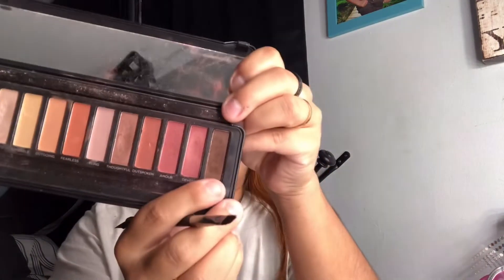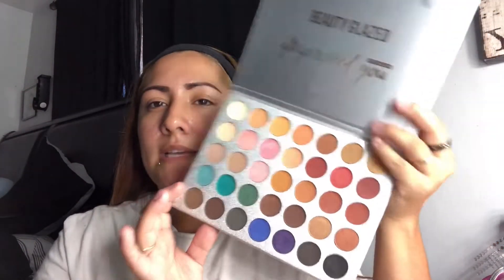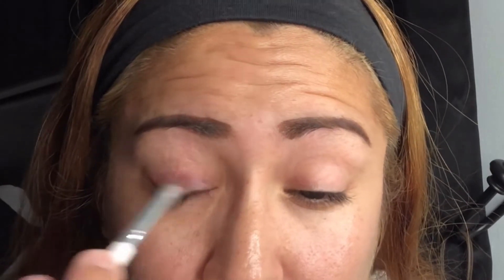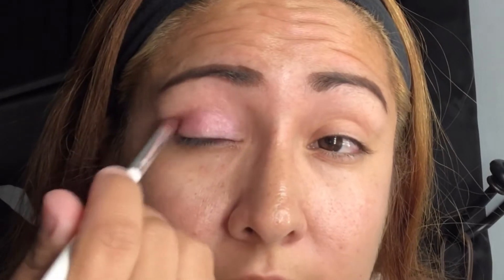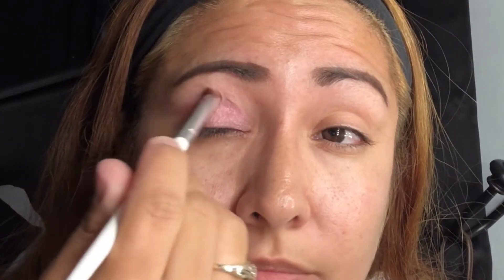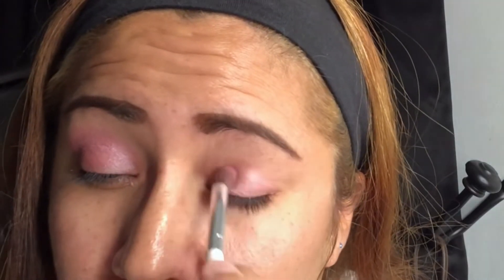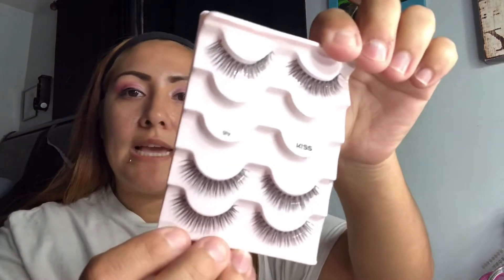Light pink Audrey evil queen look Descendants 3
Go check out my TIKTOK VIDEOS I made of Audrey from descendants super simple look